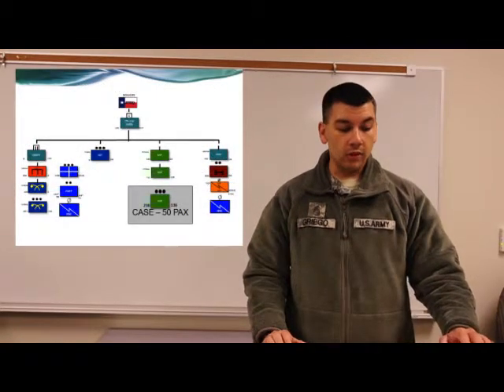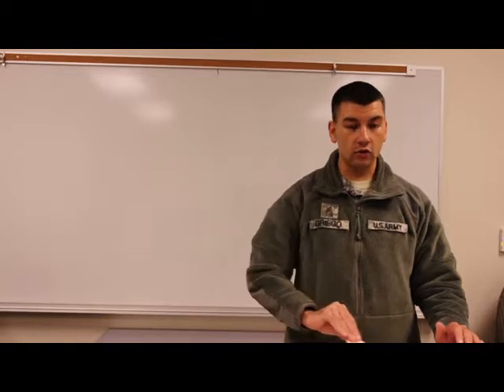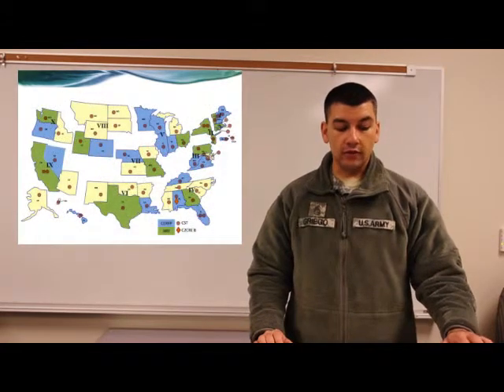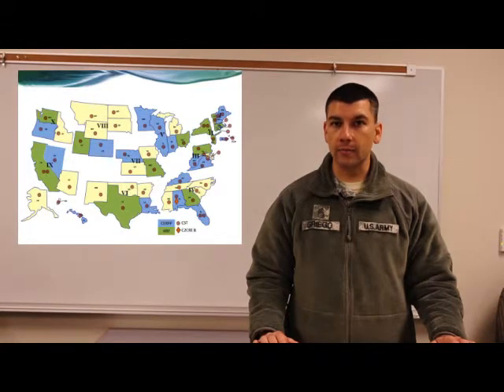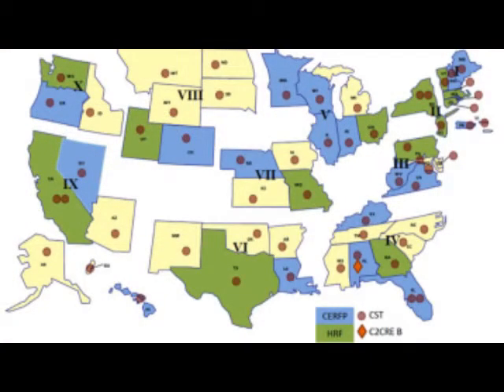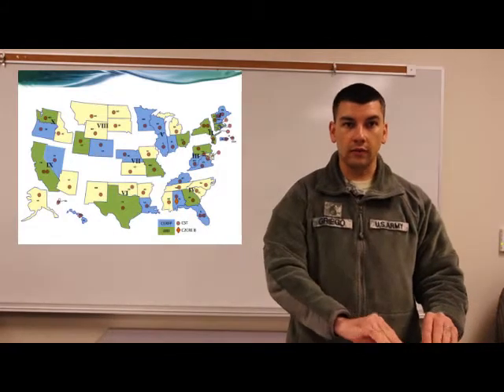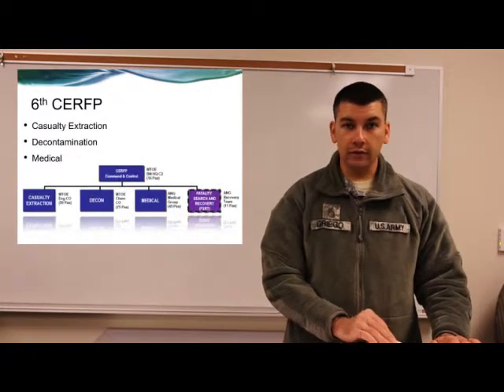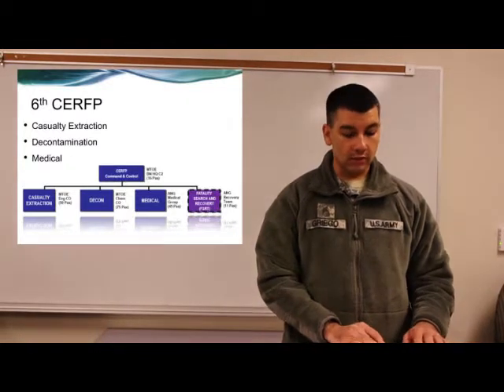Community Presentation, Week 21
PAQualificationCourse-ADL-NR Week 21:
Community Presentation
By Master Sgt. Daniel Griego